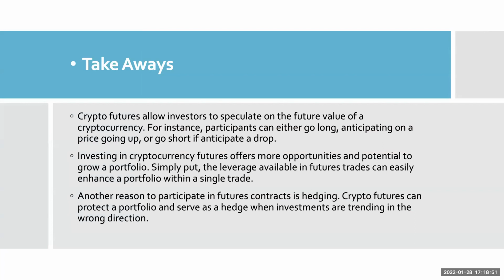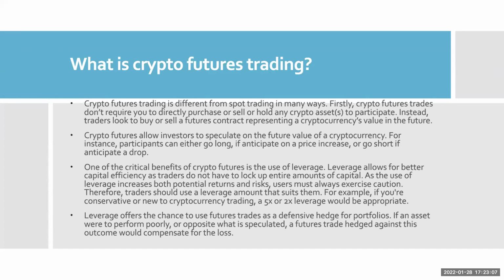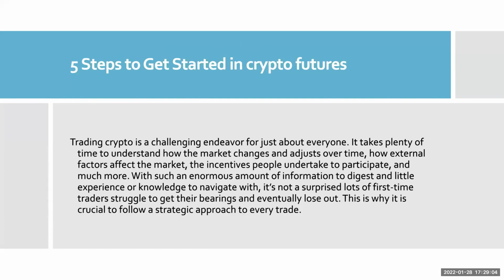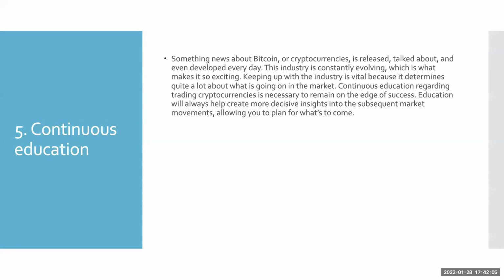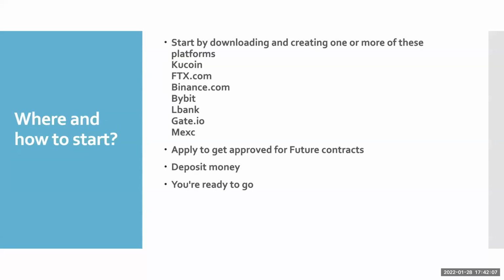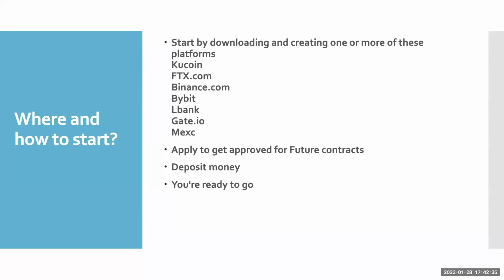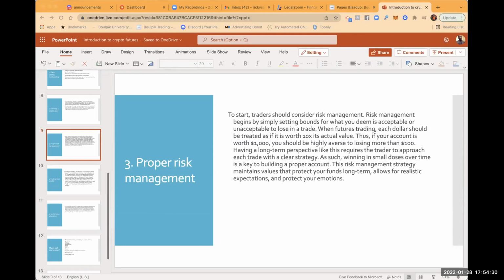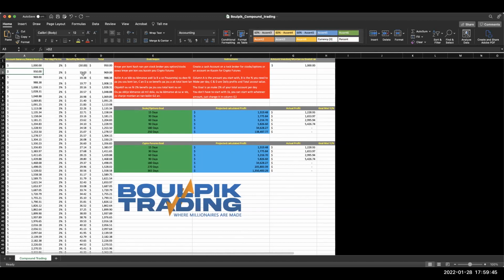Introduction to cryptofutures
Learn crypto futures with Boulpik Trading.